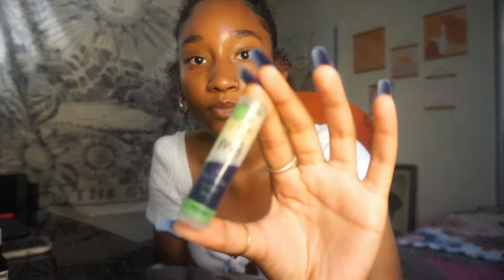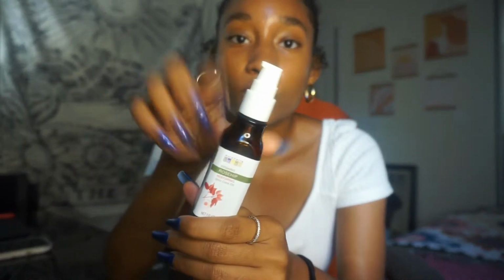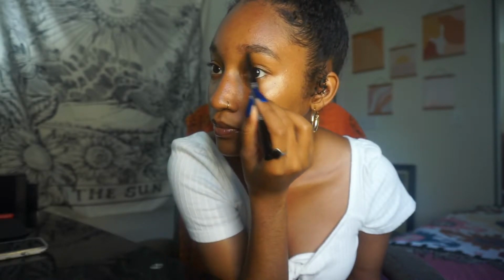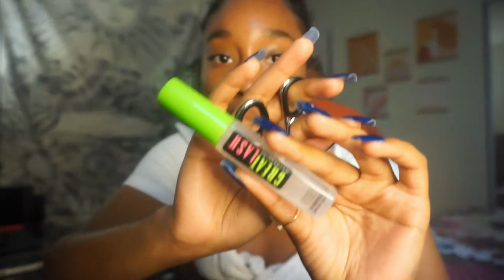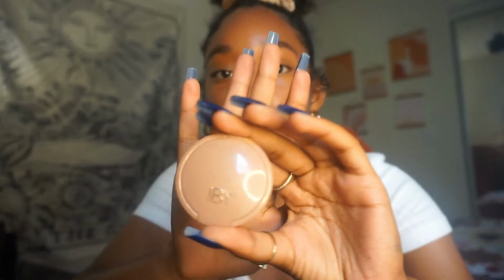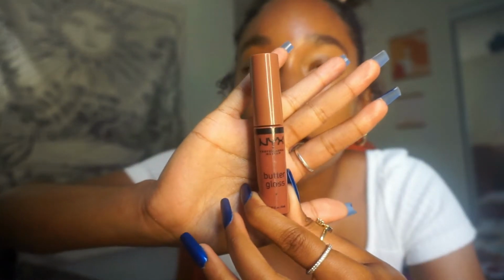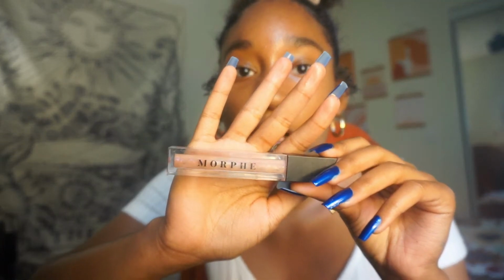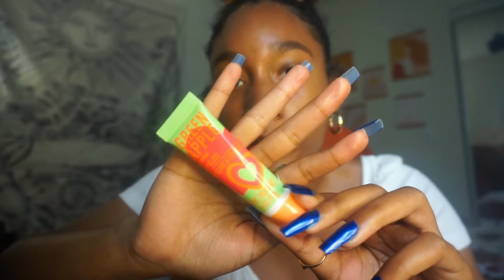minimal makeup routine | natural & glowy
Hey! This is my glowy, no-makeup, and minimal makeup routine!

Products used:
Mad Gab's Coconut Lime Lip Butter
Rosehip Oil (for the natural GLOW)
Wet and Wild Retractable Brow Pencil (dark brown)
Maybelline Great Lash Clear Mascara
IBY BEAUTY Highlighter (Private Jet)
NYX Butter Gloss (Praline)
Morphe Lipgloss (FROSE)

I N S T A G R A M: @alialianaa
S N A P C H A T: @alianafouse
T W I T T E R: @alialianaa